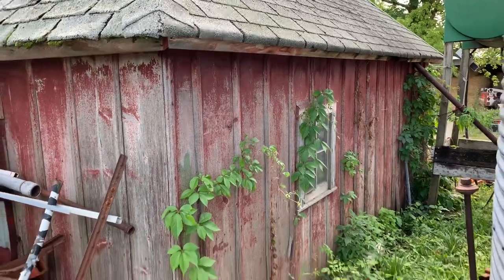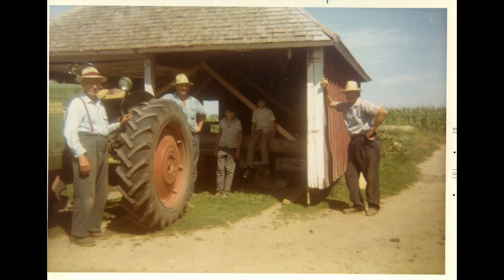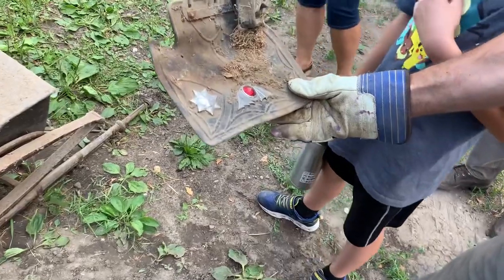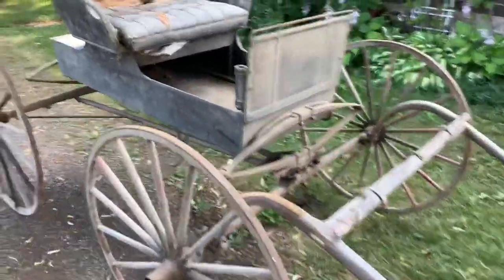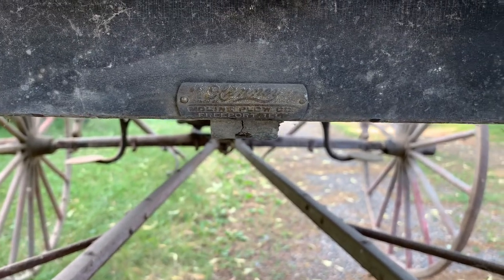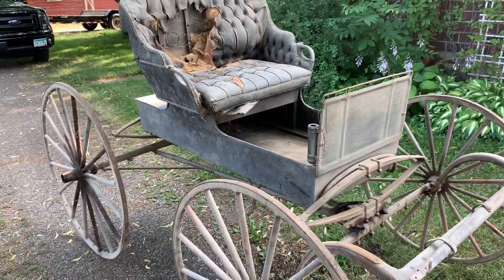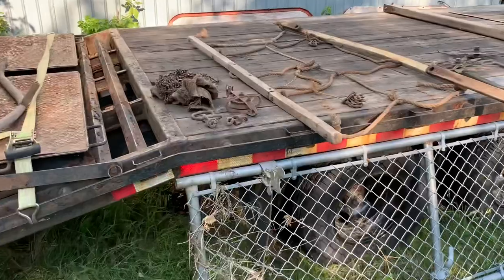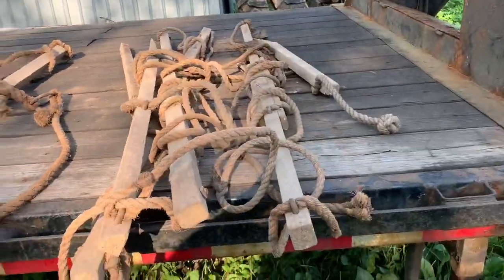Henney Horse Buggy out for the first time since the 1930’s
We pull down a Henney horse drawn buggy, that was put away when the farm transitioned to automobiles. Circa 1930’s. It was hung in the old garage and never touched since.